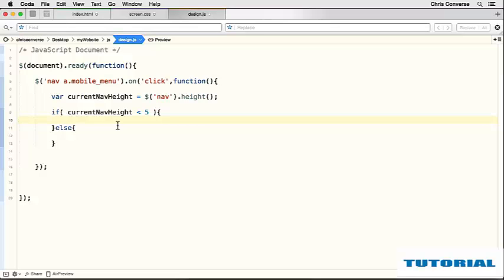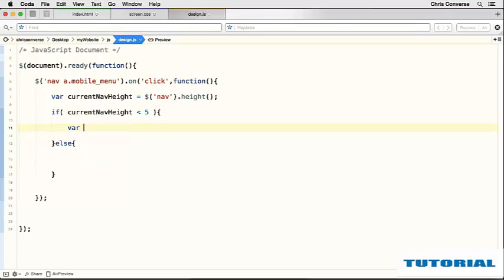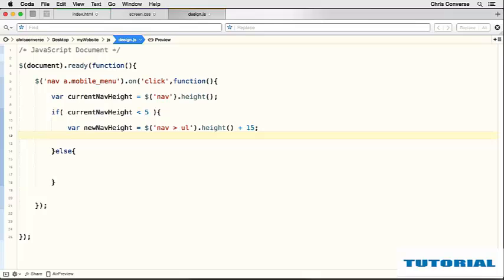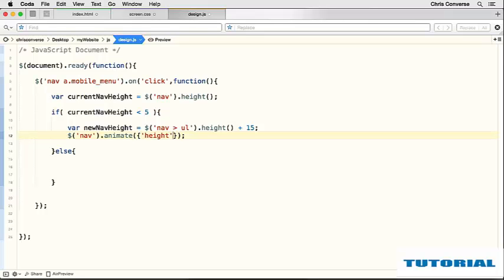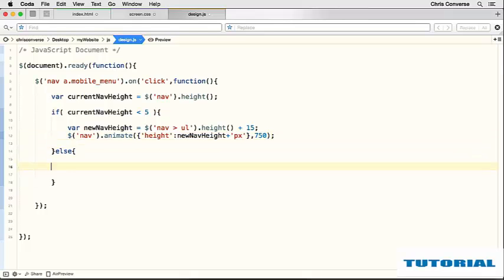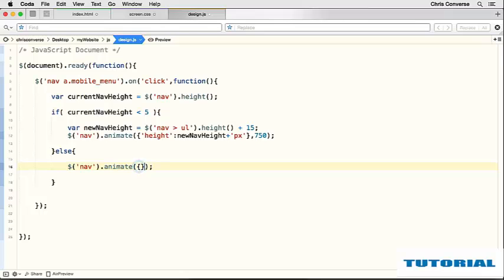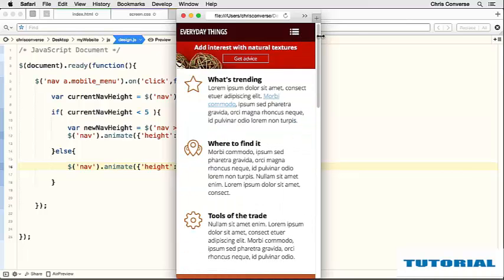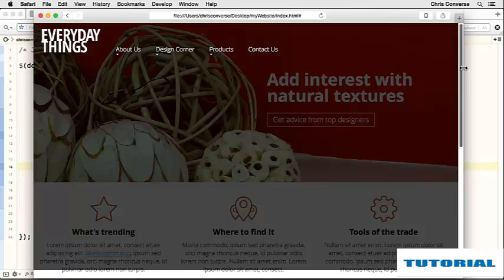012 Animating the height of the navigation